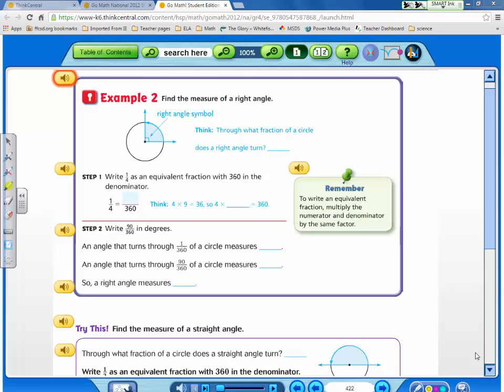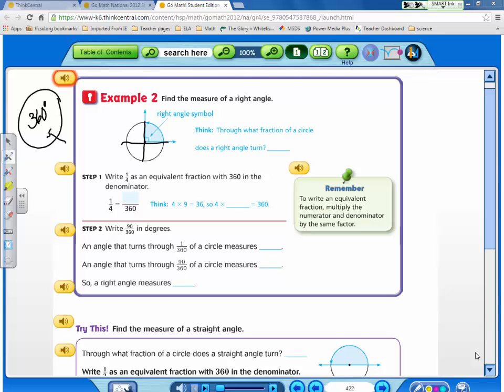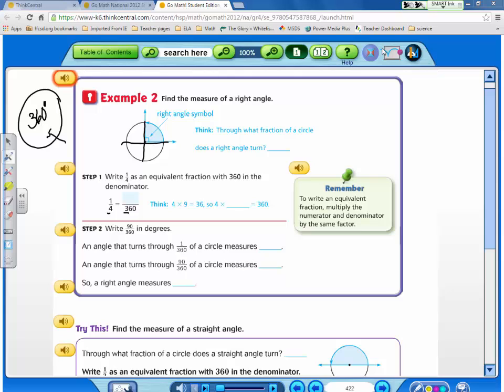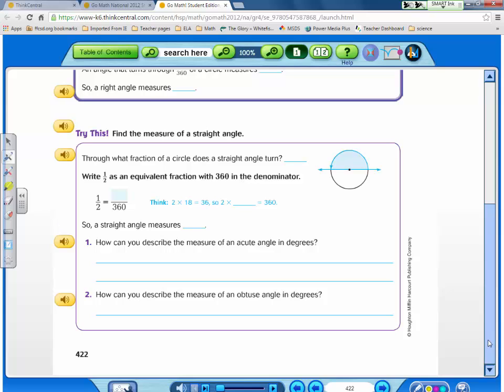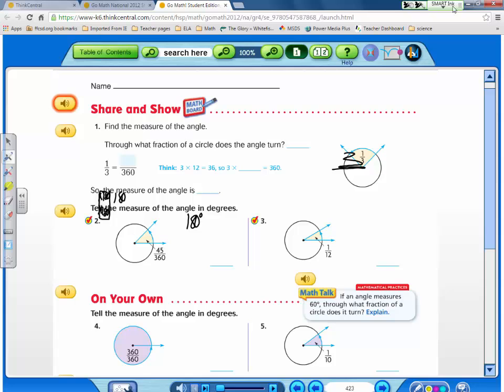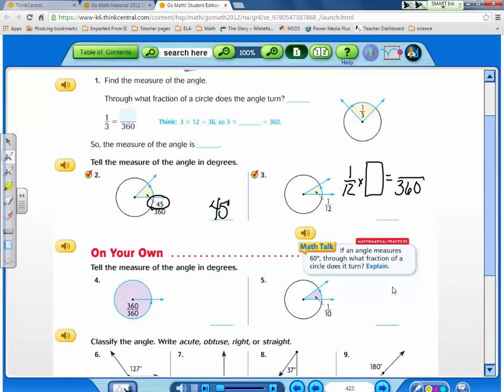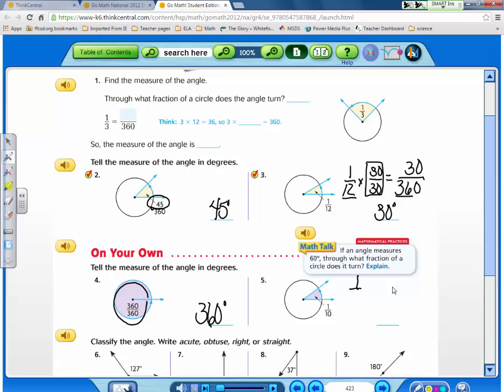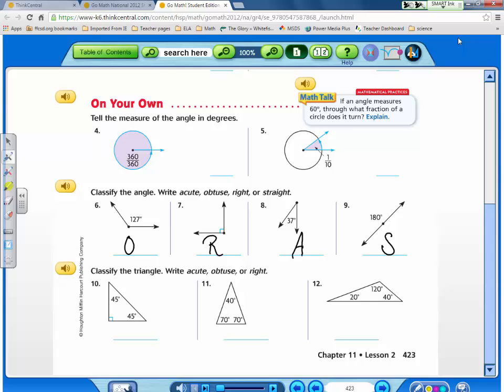Go Math 11.2